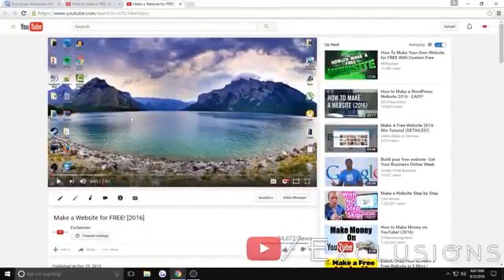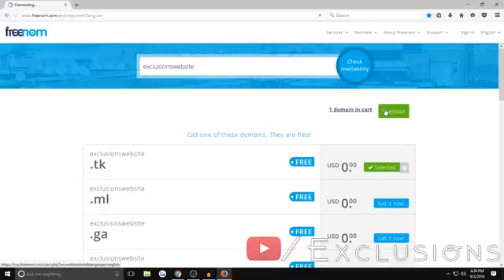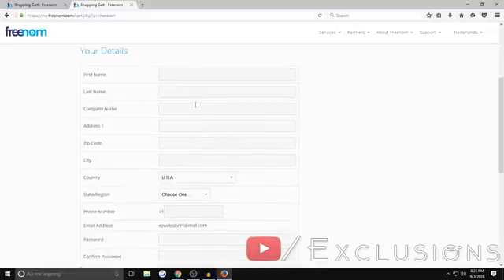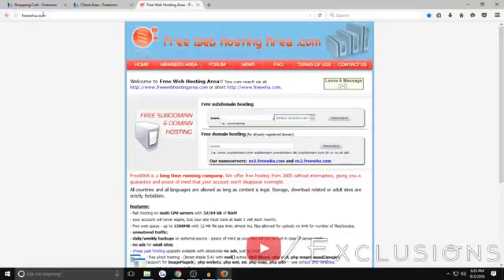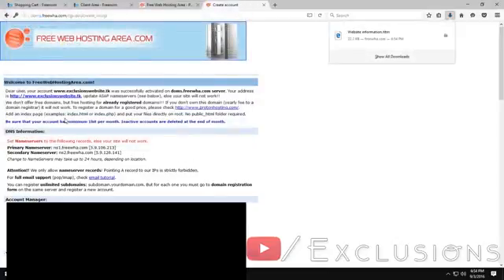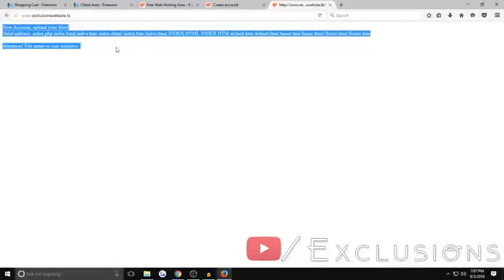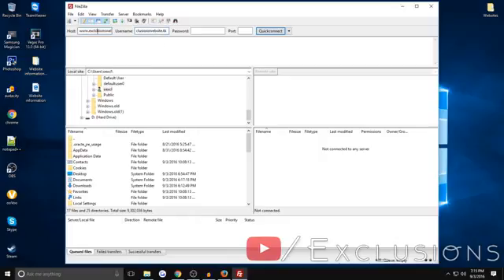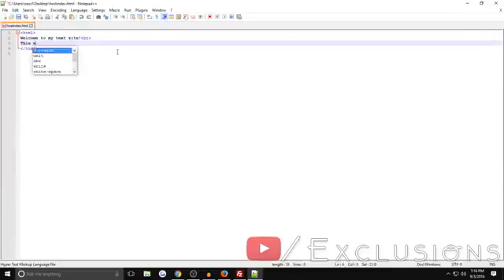How to create a Website page.